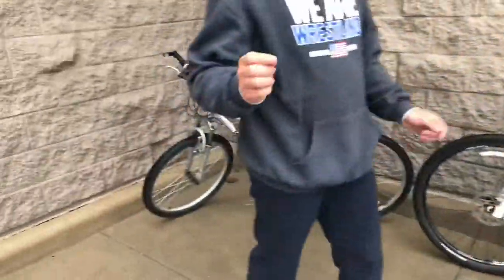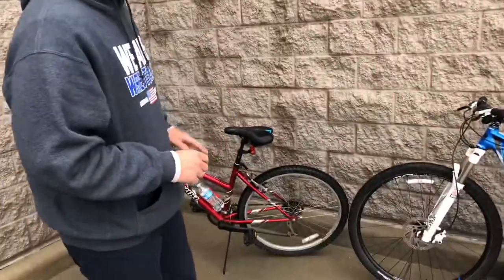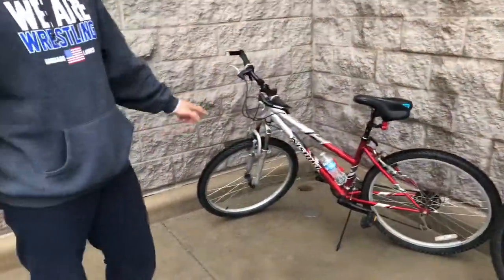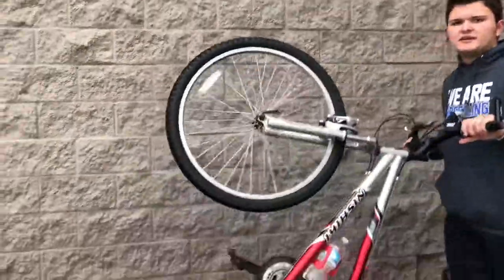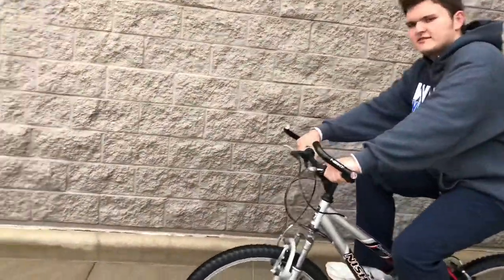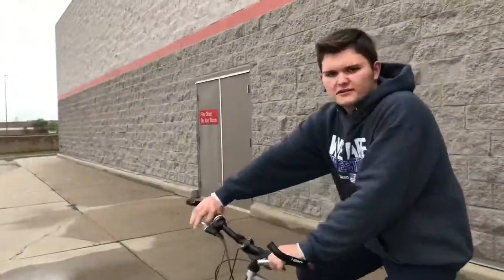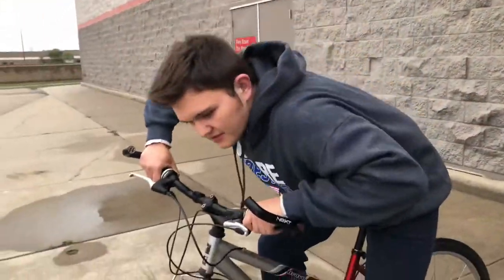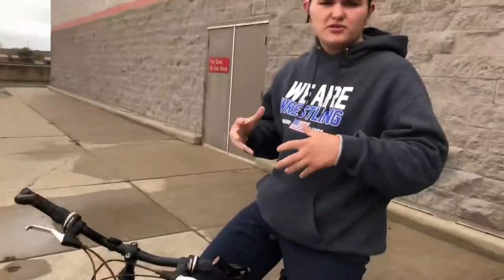HOW TO JUMP OFF A CURB AND HOW TO JUMP ONTO A CURB ON A BIKE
these are just some super easy things you can do to make your ride more enjoyable, I would also recommend downloading Strava. Strava is an awesome social media platform meant for people who like exercise. You can track your miles riding, running, walking, and more.